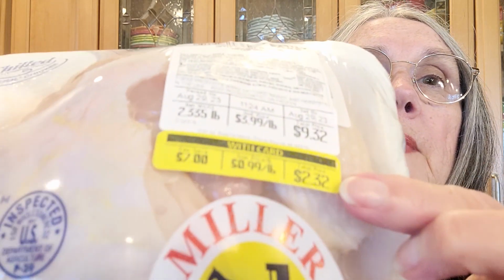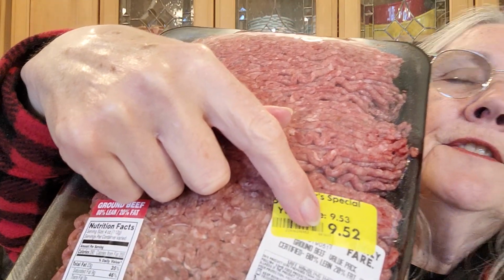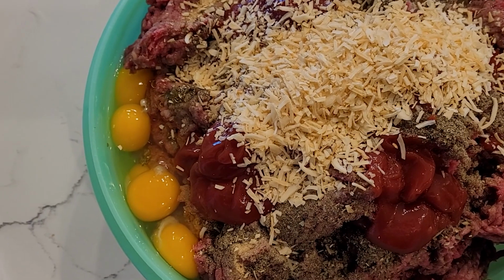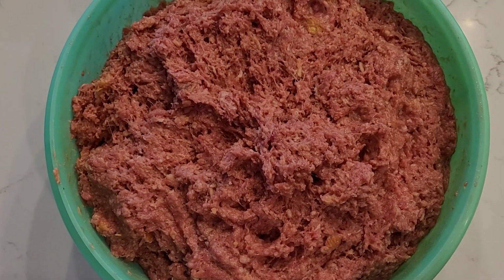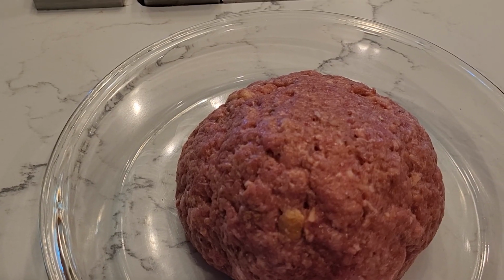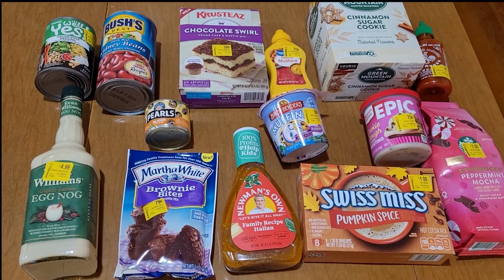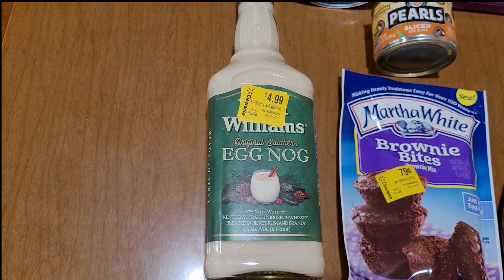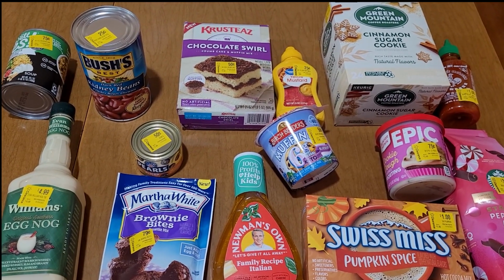Unexpected Ways to Save Money When Grocery Shopping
If you eat. and who doesn't. you already know that the cost of food has really skyrocketed and I have my doubts that it is coming down any time soon. Time to come up with a shopping strategy that helps your money go farther! I have found that the "sales" on groceries are really not that much of a sale. In fact, a store near me actually raises prices and then calls it a sale (I'm not kidding!!!) But I have found that I can get some exceptionally good prices of lots of variety of foods if I keep an eagle eye out for the CLEARANCE items! All of the items, with the exception of the meat, were purchased at my local Walmart store. At that store, they have an end-cap that sometimes has clearance sale items, but for the most part I find the clearance items right on the regular shelves. As you will see in this video, they are clearly marked. And yes, sometimes I get there and there isn't anything left on the shelf, but if I shop weekly, I can usually score pretty big on the bargains. Come with me and see how I do it!